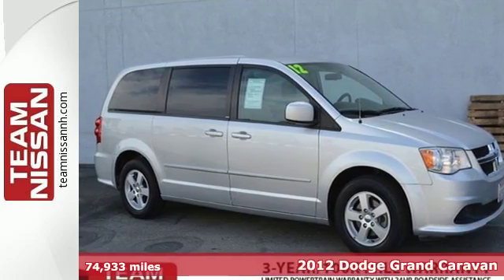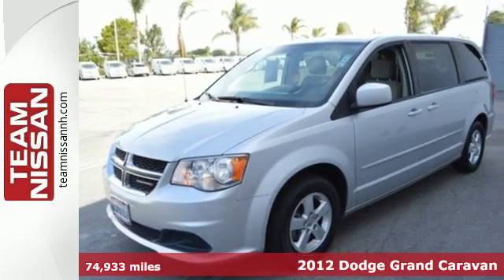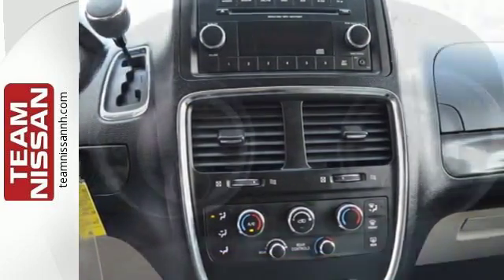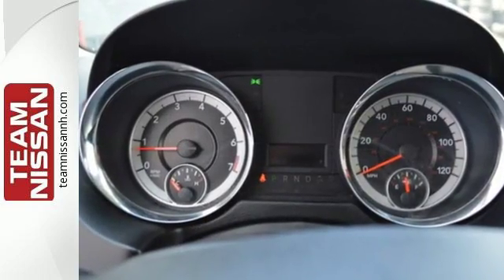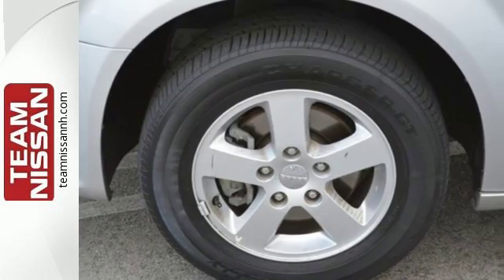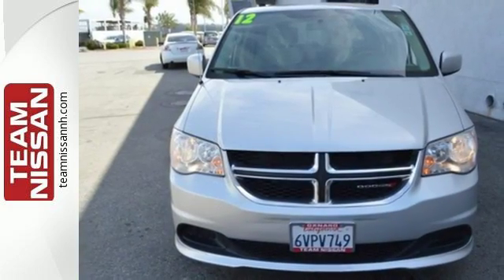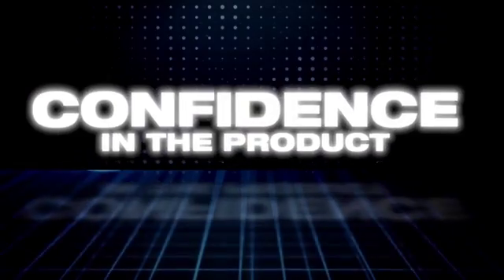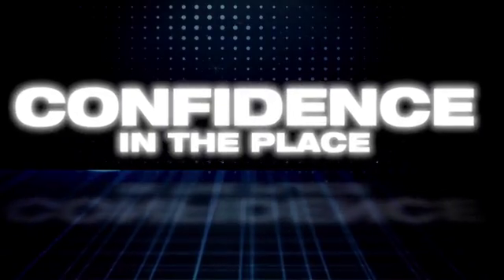2012 Dodge Grand Caravan Oxnard CA Ventura, CA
Year: 2012
Make: Dodge
Model: Grand Caravan
Trim: SXT
Engine: 6 Cyl. 3.6L
Transmission: Automatic
Color: Bright Silver Metallic
Mileage: 74933
Stock #: N17253P
VIN: 2C4RDGCG4CR357060
Helps set a high standard for fit and finish. Soccer mom approved. Don't pay too much for the family van you want...Come on down and take a look at this superb 2012 Dodge Grand Caravan. It was engineered for the safety and security of you and your loved ones and is a pleasure to drive, especially on those long trips.

Address:
1801 Auto Center Drive